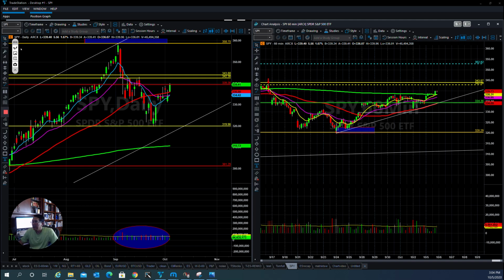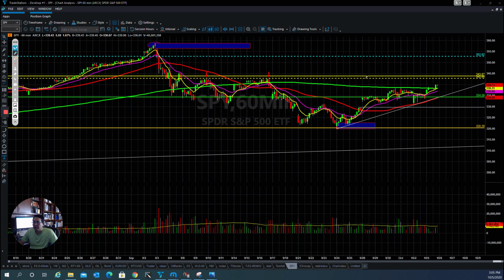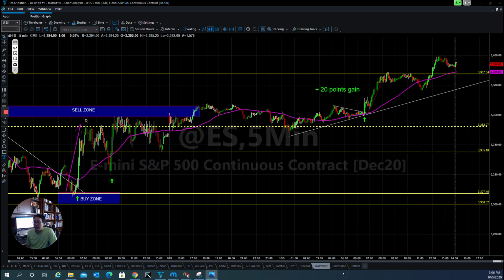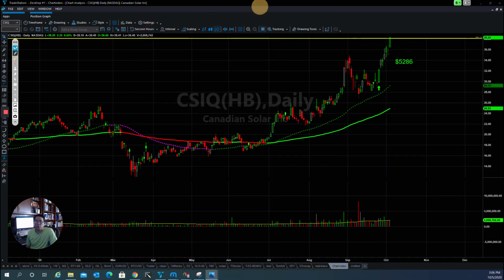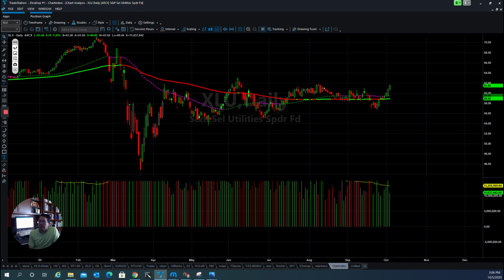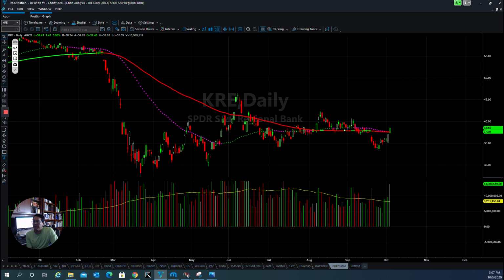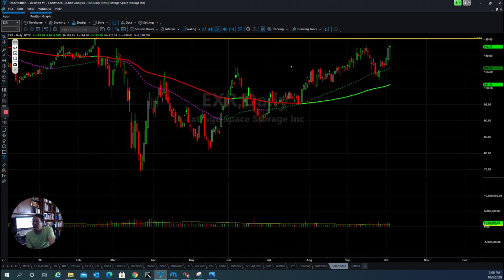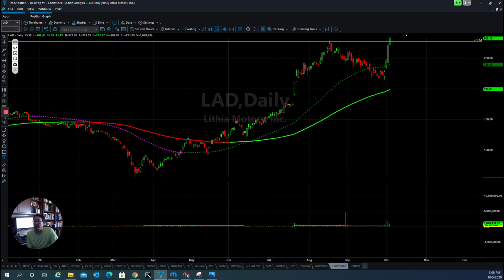October 5 - Tom's Swing and Day Trading Update: +$6.5k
Tom's Day Trading update for October 5, is PROFIT of $1217. Tom's Swing Trading Update for October 5, 2020, is PROFIT of +$5,286.47.